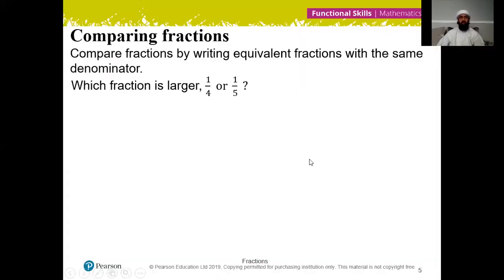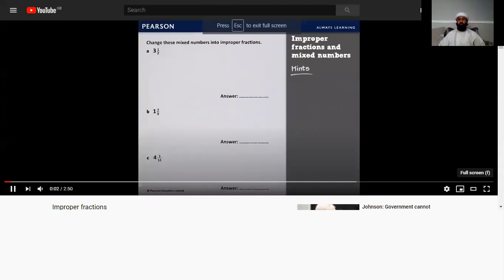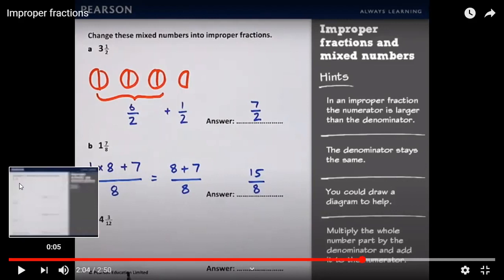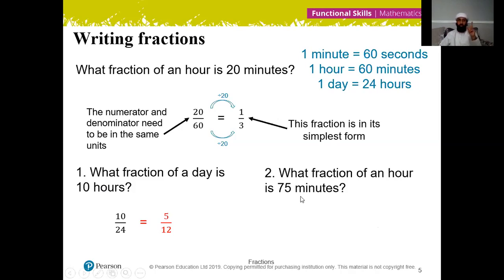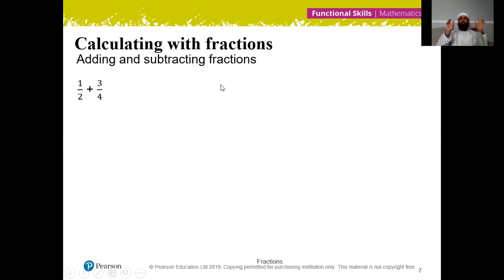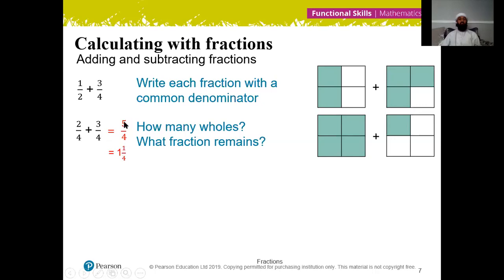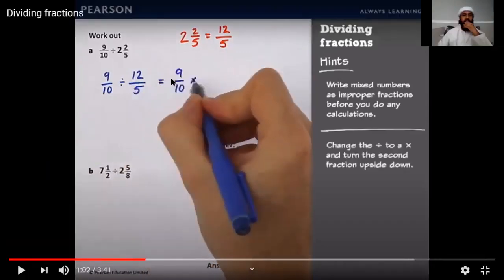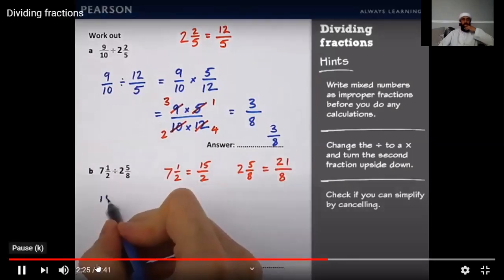Fractions Part 2